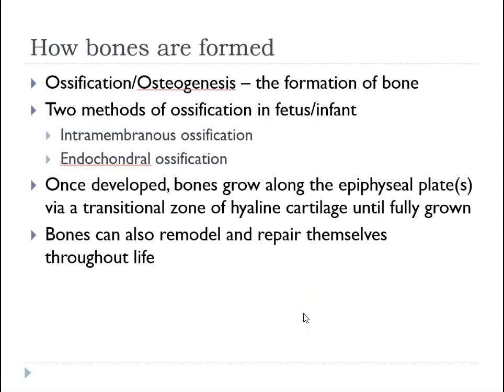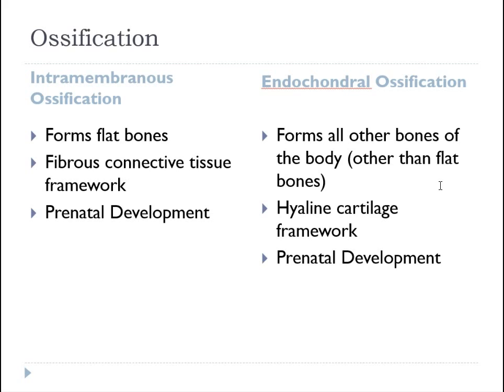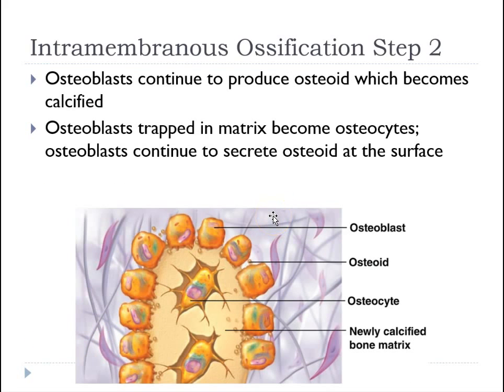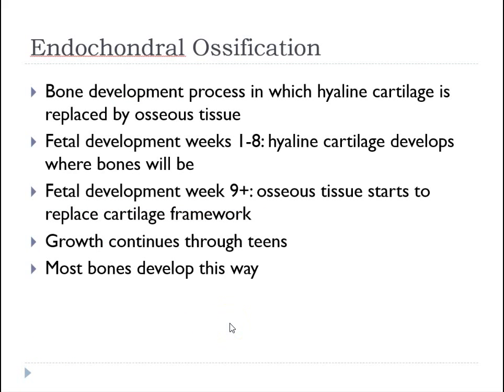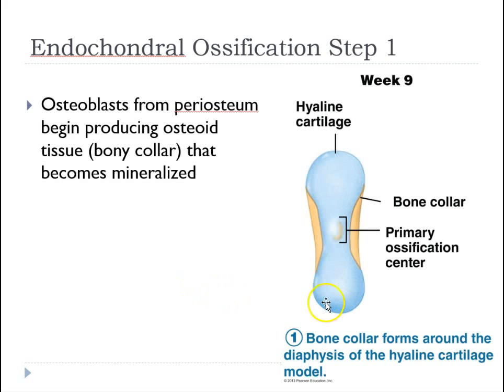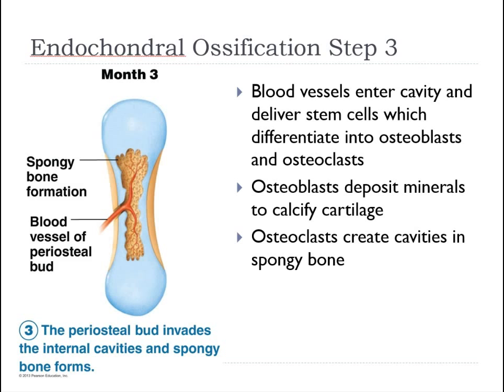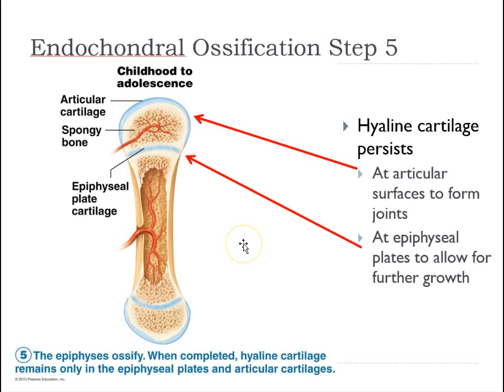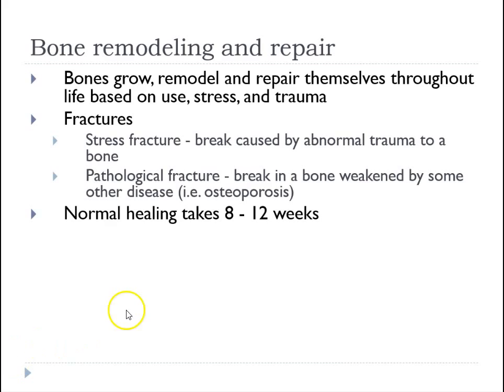Fetal Bone Formation